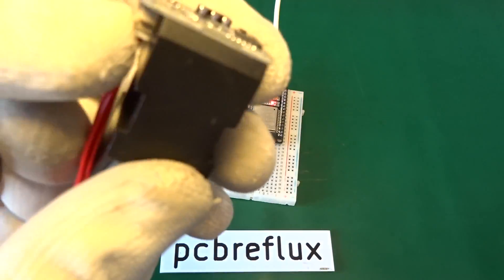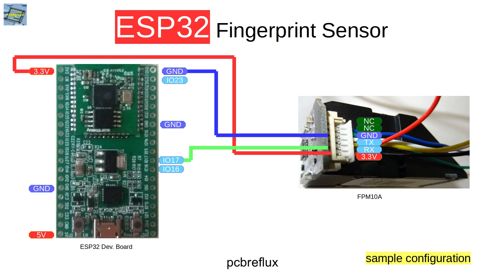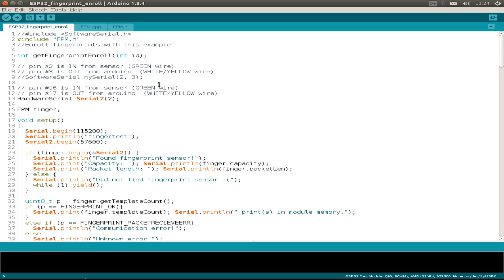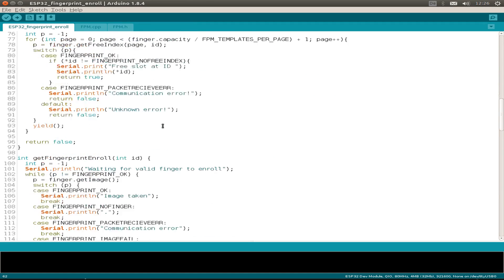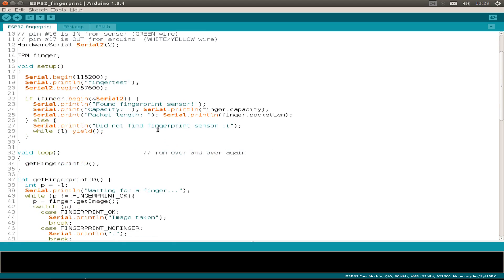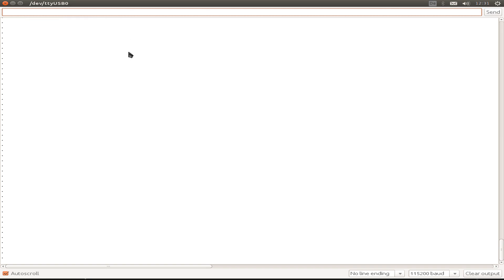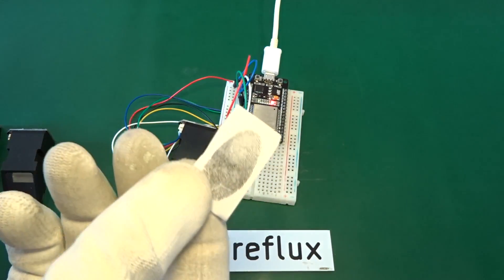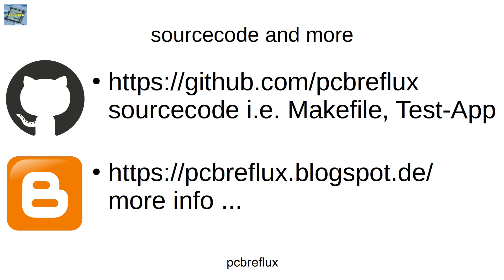ESP32 #77: Fingerprint Sensor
Testing the FPM10A Fingerprint Sensors with the ESP32.

FPM Library from Brian Ejike (Based on the Adafruit R305 library)